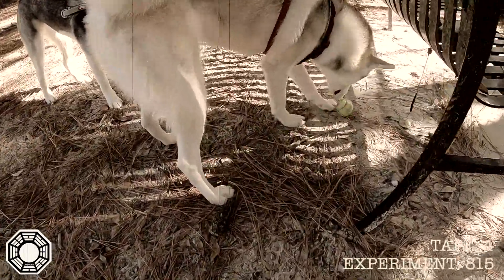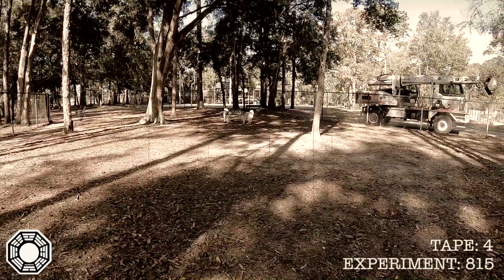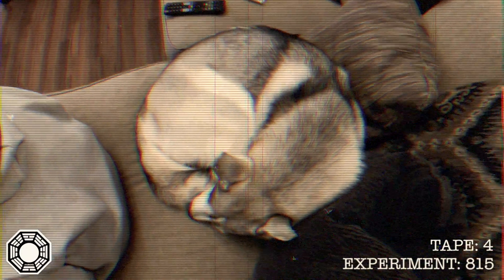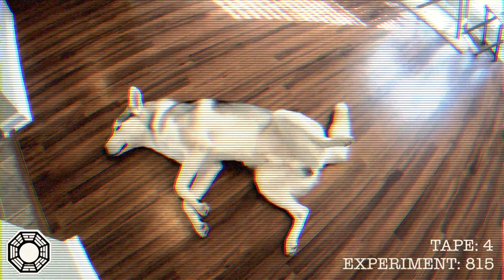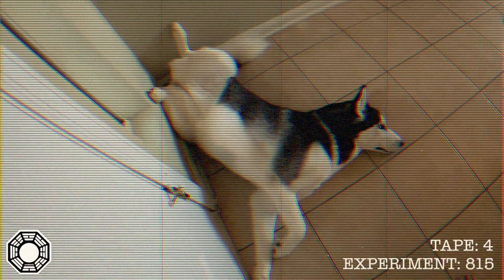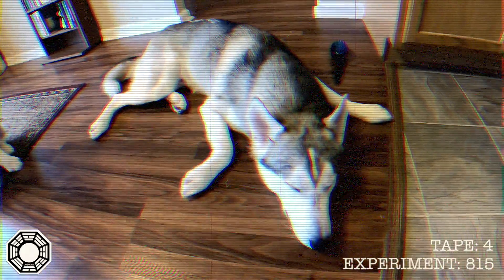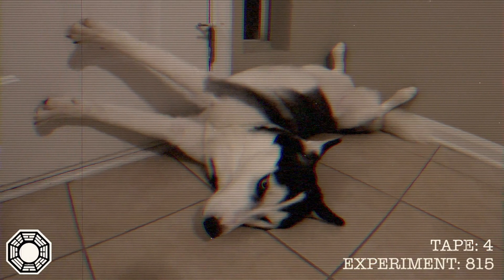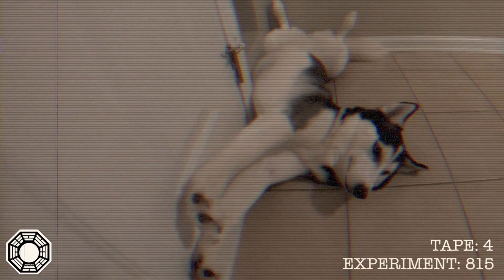Funny Husky Sleeping Positions (Dharma Initiative: Video 4)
Funny husky sleeping positions. Funny husky sleeping. Sleeping husky. Dharma Initiative video.

This was just a fun video in honor of LOST, a show I grew up watching. :)

Send us a letter or a present!

Sixty Formula
USA

HUSKY GEAR!

The Fur-Glove

ALTERNATIVES to e-collars

Visit Our Instagram: Instagram.com/Sixtyformula